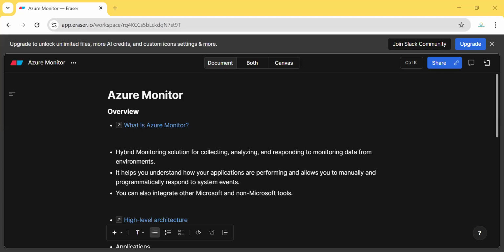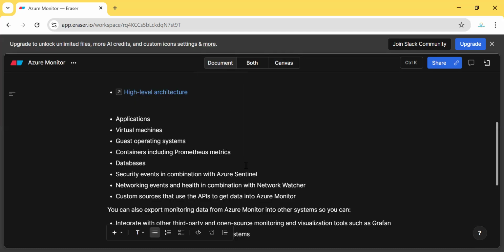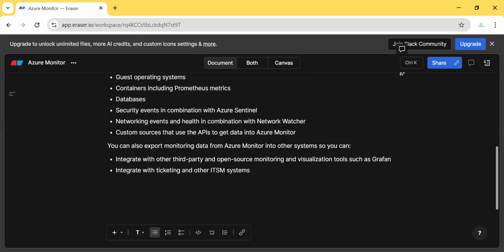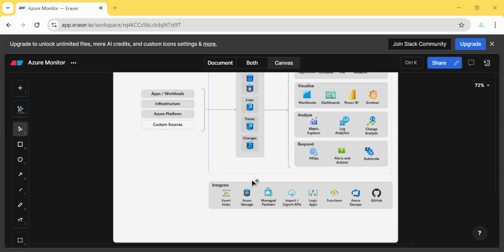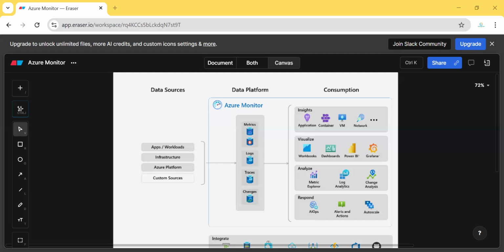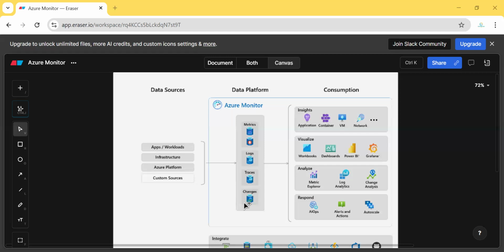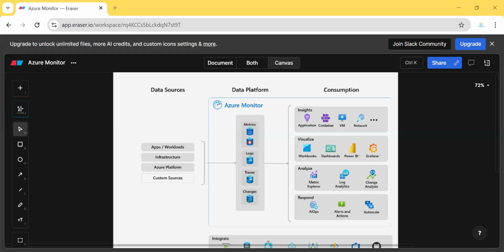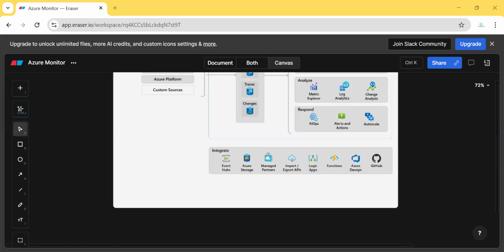Azure Monitor Tutorial | Everything You Need to Know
In this video, we’ll walk through the Azure Monitor

🔹 What is Azure Monitor?
🔹 Key components – Metrics, Logs, Alerts, Dashboards
🔹 Integration with Application Insights & Log Analytics

Whether you’re a beginner exploring Azure or an experienced cloud professional, this overview will give you the clarity you need to make the most of Azure Monitor.